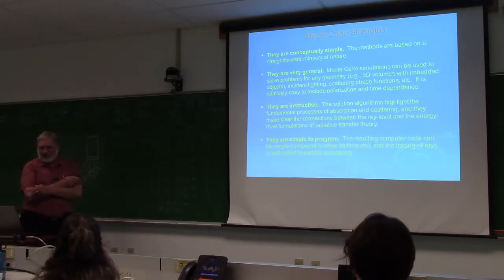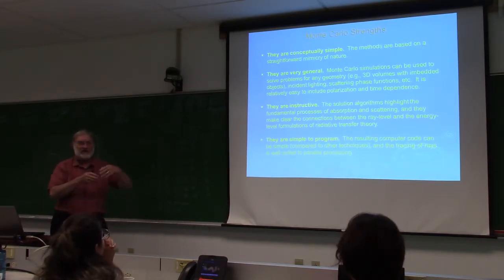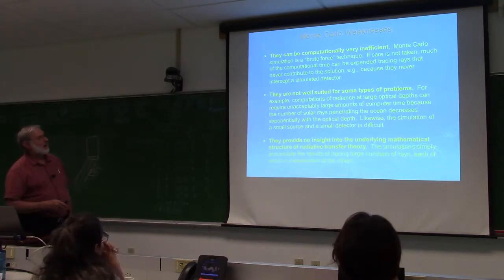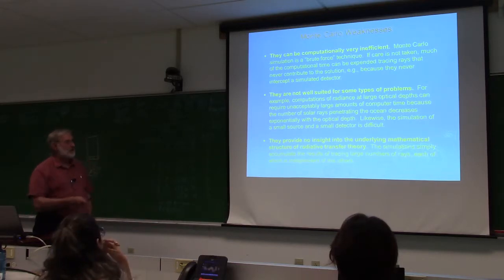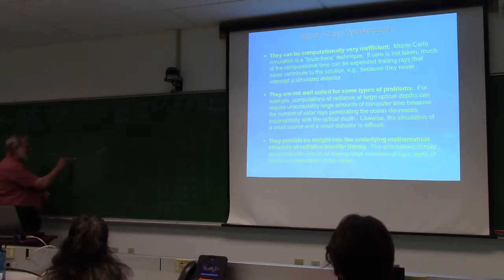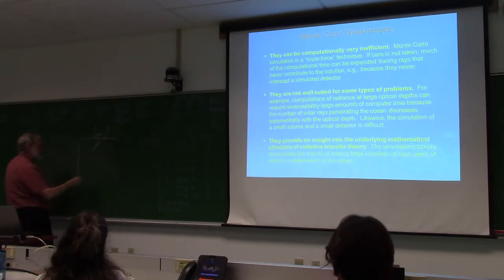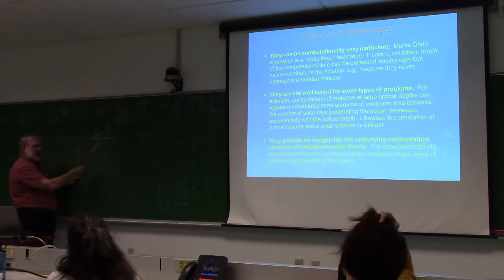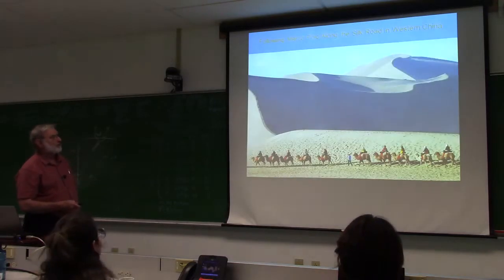Ocean Optics 2019: Lecture 29 (Curt Mobley) - PART 2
Lecture 29 at the 2019 Ocean Optics Course (Darling Marine Center, UMaine). "Monte Carlo Methods" (slides